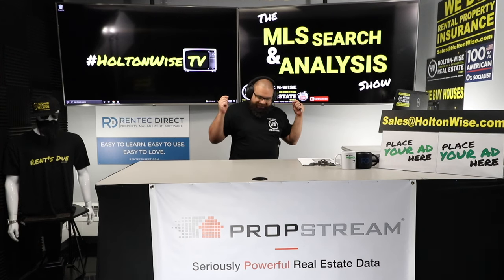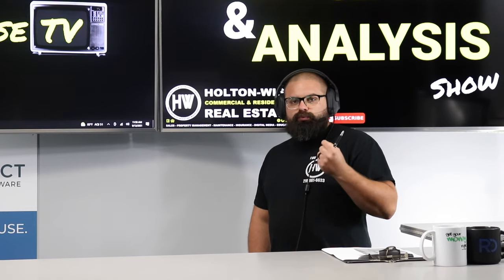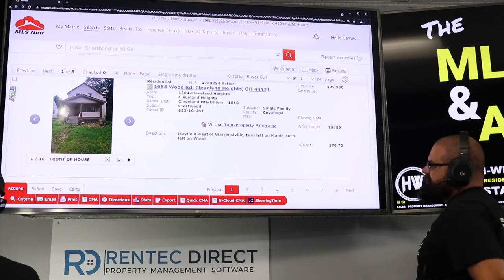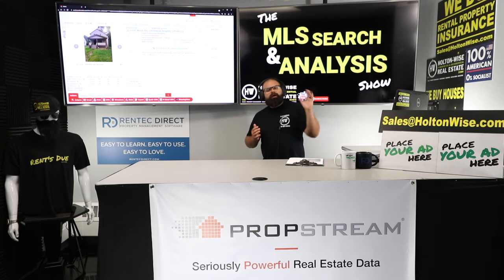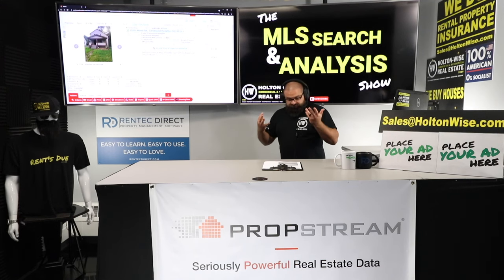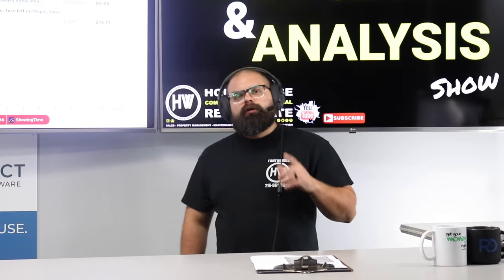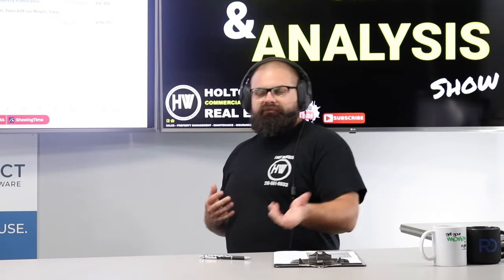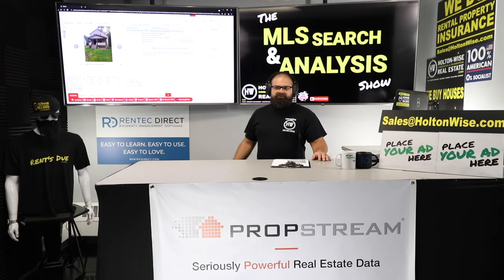How to Buy Houses Using Seller Financing NO GURU CRAP | MLS Search & Analysis 1,013 - 1658 Wood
So you want to buy a seller financed house? Where do you go to find seller financed houses for sale? How do you buy a house with seller financing? Is there some website where all of the houses with seller financing are? Do you just ask the seller to finance you?  How in the world do you negotiate seller financing in real estate investing? These are all great questions. There are a lot of real estate gurus out there who would love to sell you a program answering all of these seller financing questions you've got. Thing is, do any of the real estate guru programs about seller financing actually work when you are trying to seller finance houses in the real world? No, probably not. Most of the real estate guru programs about seller financed houses are complete trash. These owner financed real estate programs typically include half truths and misinformation. Rarely do the real estate guru programs on owner financing real estate work in the real world. It's cool though, don't get too discourage. In the 1,013th episode of The MLS Search & Analysis Show James Wise is working with an out of state real estate investor to help him learn how to buy rental property with owner financing. Ya see, buying rental properties with owner financing isn't impossible, but buying rental properties with seller financing is hard so you've got to know what to do. Not only does James Wise team these long distance real estate investor how to buy rental property with seller financing he explains to him his real life probability of getting a seller financed deal done. Best of all James teaches these seller financing strategies using real properties in the real world. The property in today's show is a single family home in the Cleveland real estate market. Not only is James Wise teaching this real estate investor how seller financing works James Wise is going to act as this investor's real estate agent and handle the seller finance negotiation with the seller on this Cleveland rental property. Then, if this Cleveland seller financed deal closes, HoltonWise will take over the property management of this Cleveland owner financed house for this out of state investor. HoltonWise partners with real estate investors all over the world when they invest in Cleveland real estate. So if you are interested in Cleveland real estate investing using seller financing working with HoltonWise is probably a good real estate strategy for you. If you are looking to use seller financing in the Cleveland real estate market or even learn how to buy houses using owner financing in your own home market watching to HoltonWiseTV is what you want to do. Best of all, no seller financed guru crap here in Cleveland.

📺 HELPFUL RESOURCES
Holton-Wise FAQ